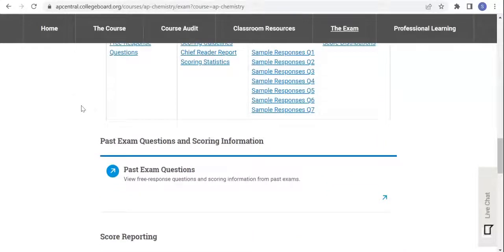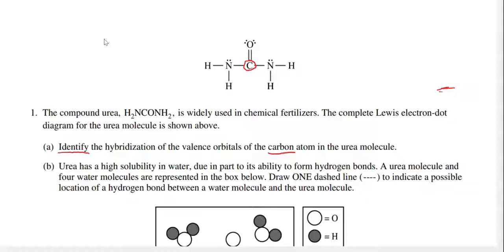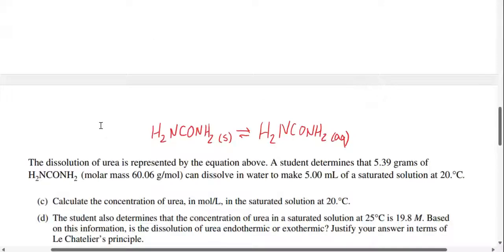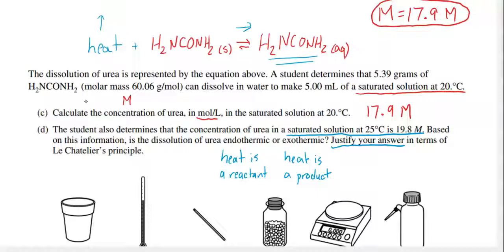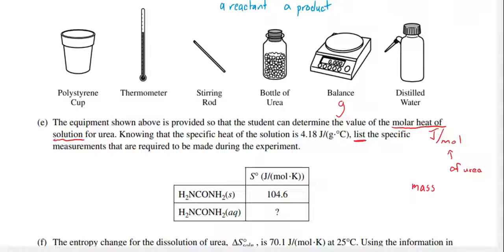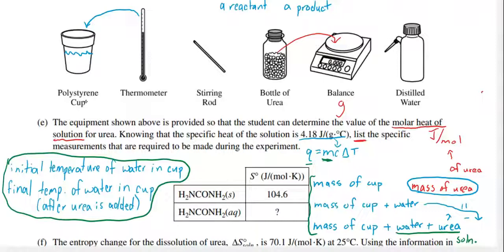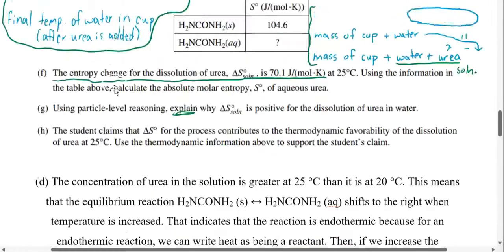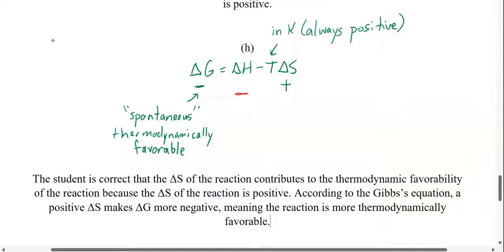2019 AP Chemistry Exam Free Response Question #1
In this video, I cover how to access old AP Chemistry Exam free-response questions on the College Board website and I go through #1 from the 2019 exam.